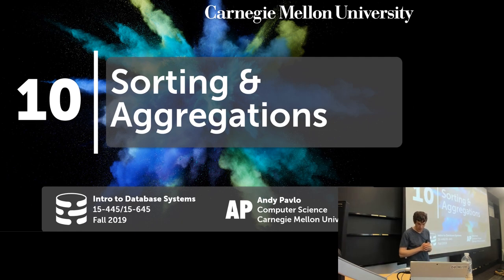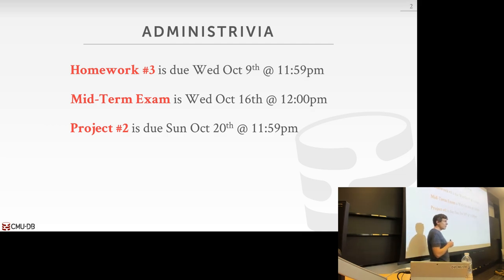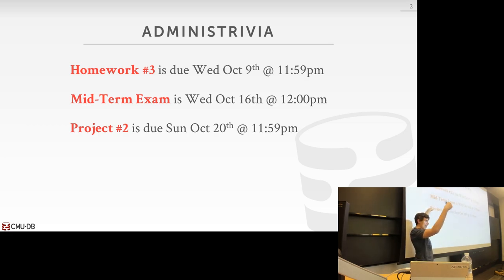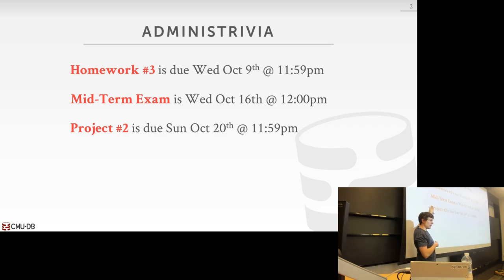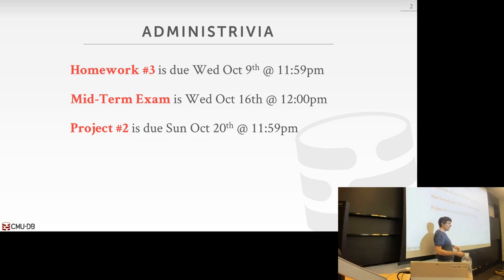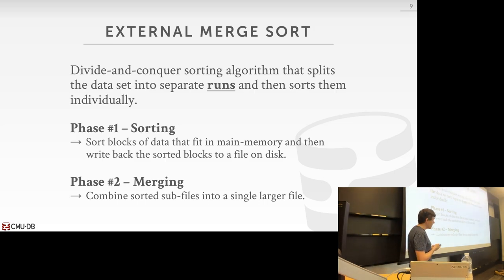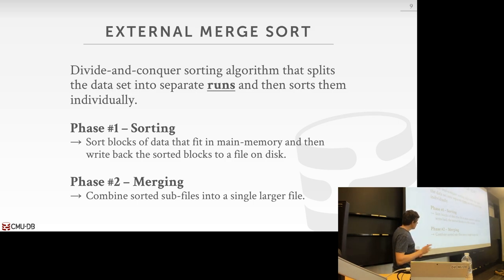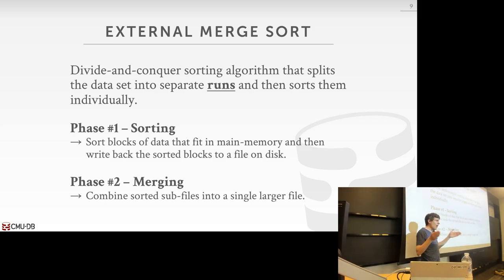10 - Sorting & Aggregations (CMU Databases Systems / Fall 2019)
15-445/645 Intro to Database Systems (Fall 2019)
Carnegie Mellon University